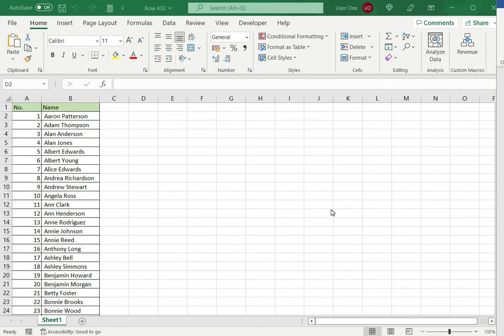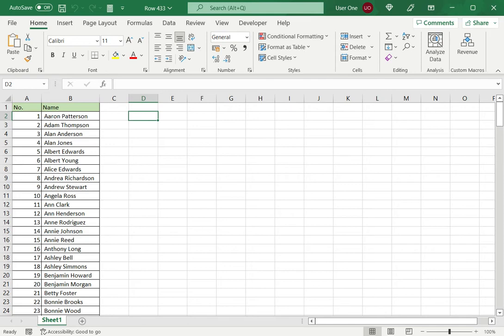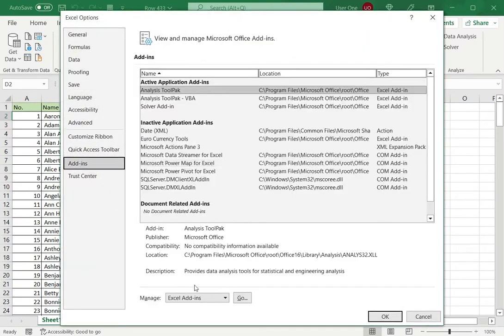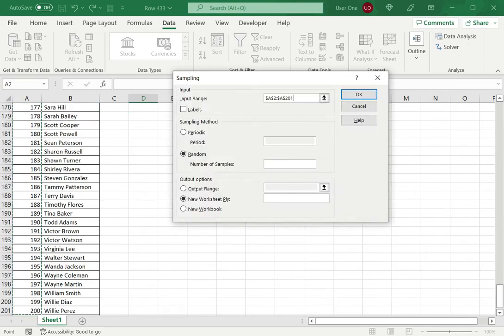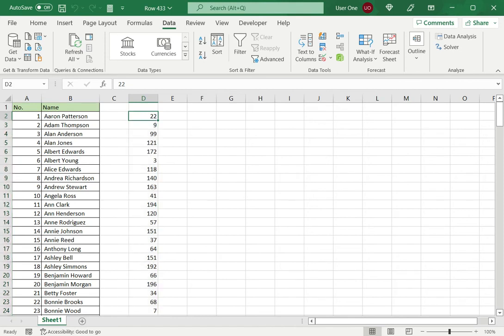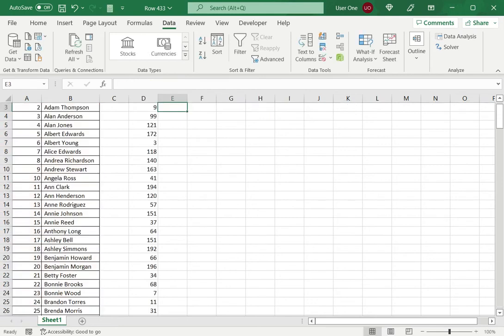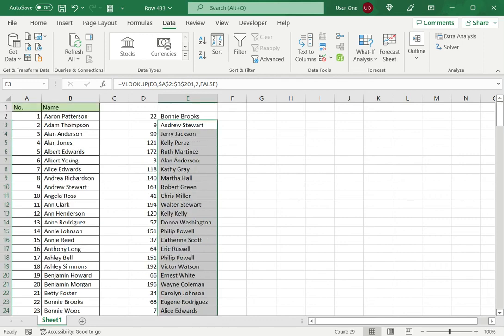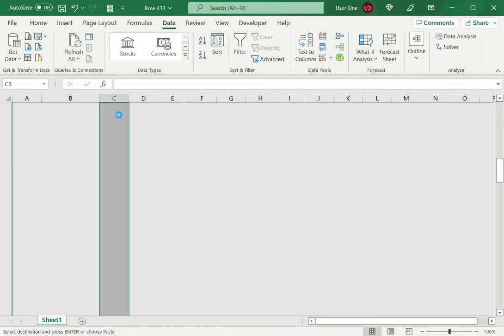How to do random sampling in Excel